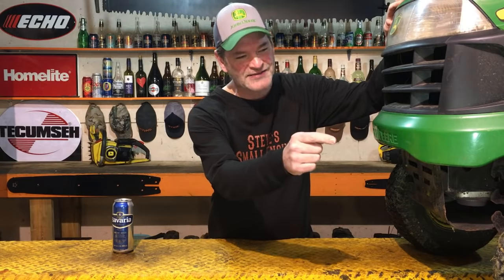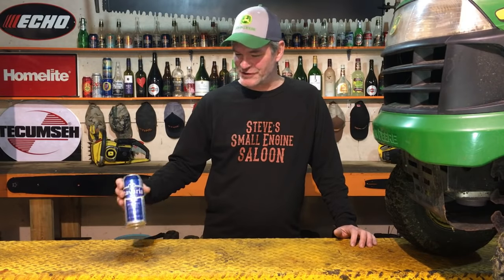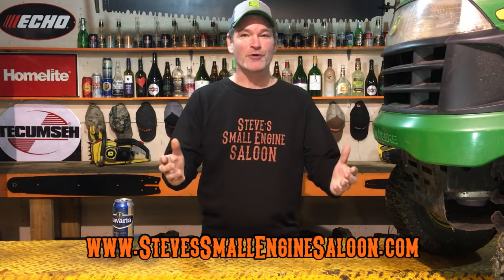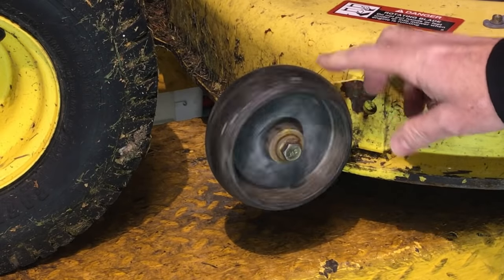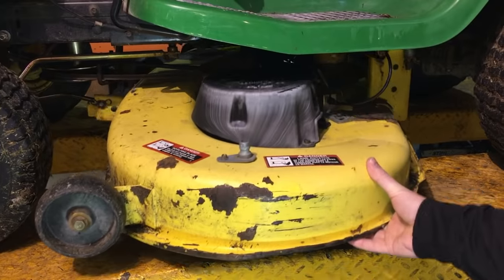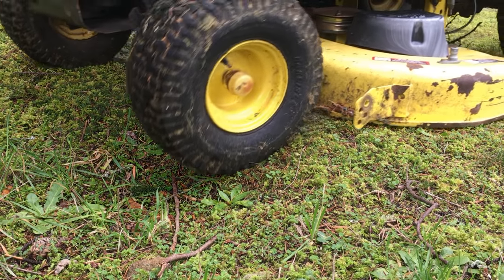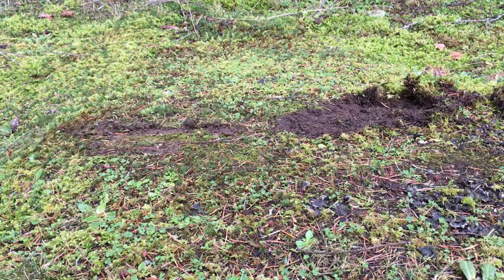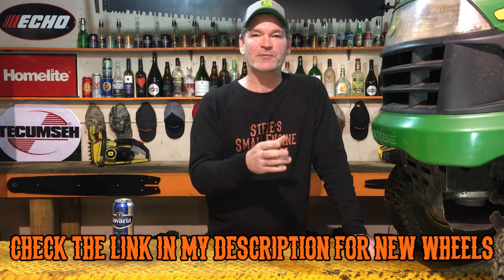How To Correctly Set the Deck Wheels on a Riding Lawn Mower Tractor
Are your gauge wheels worn out and creating ruts on your lawn?  Is your ride on mower scraping your grass?  Find out how your free hanging deck is supposed to work and how to adjust the anti scalp wheels so the mowing deck doesn't destroy your lawn.